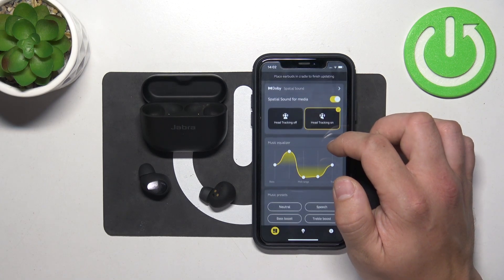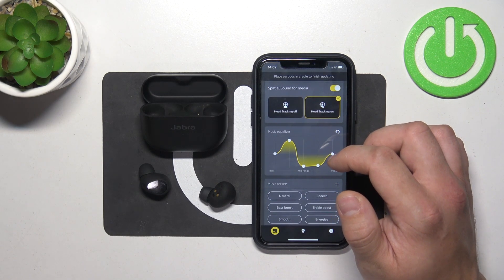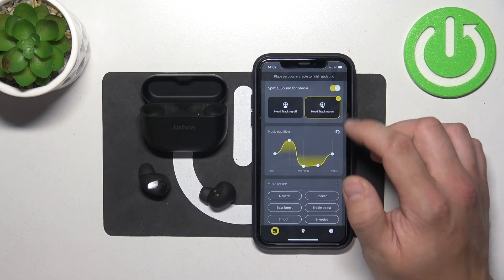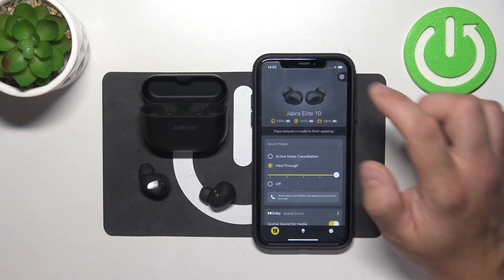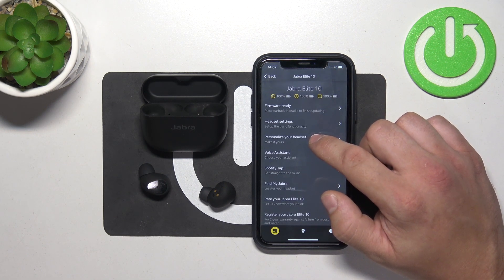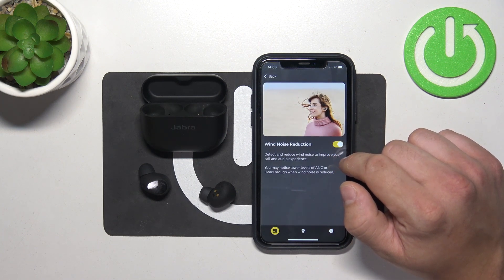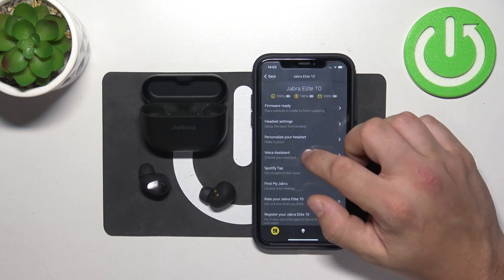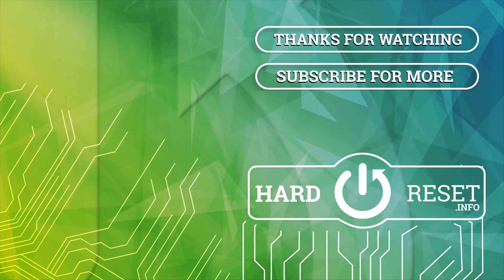How Turn On the Wind Noise Reduction Option in JABRA Elite 10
Discover how to enable the wind noise reduction feature on your JABRA Elite 10 headphones with our detailed tutorial. Learn how this setting enhances call clarity and audio quality, ensuring a seamless experience even in windy conditions.

How to enable wind noise reduction in JABRA Elite 10? How to reduce the wind noise on JABRA Elite 10? How to manage the audio enhancement options in JABRA Elite 10?